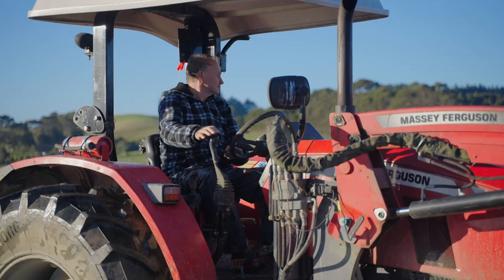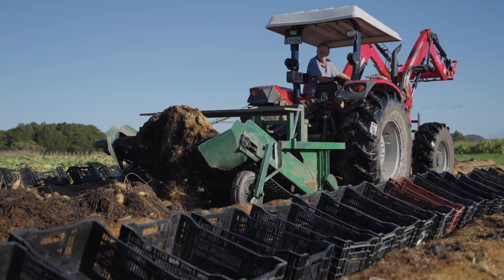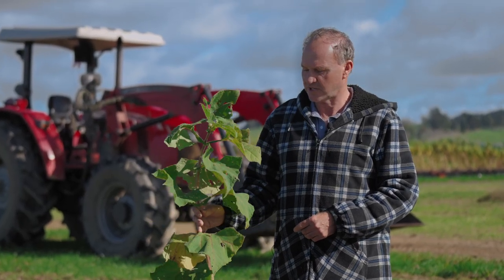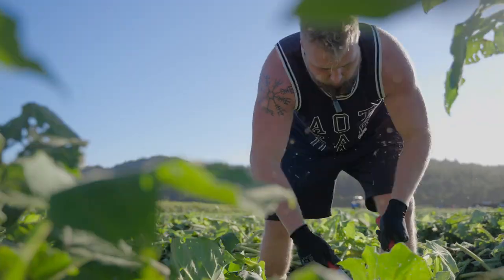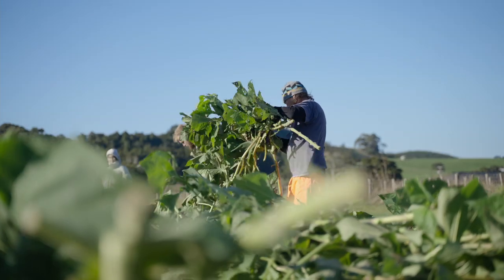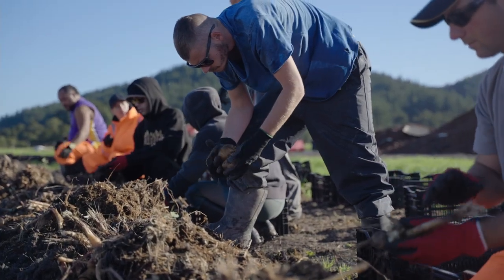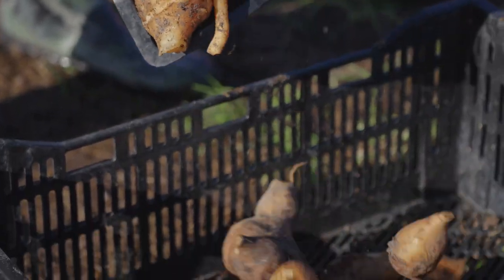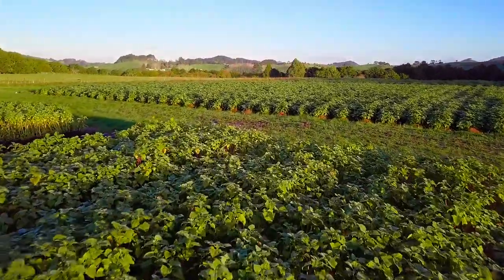Craig Smith Yacon Grower in Whangarei New Zealand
NZFOS+ yacon grower Craig Smith talks about growing yacon organically in Whangarei farm.